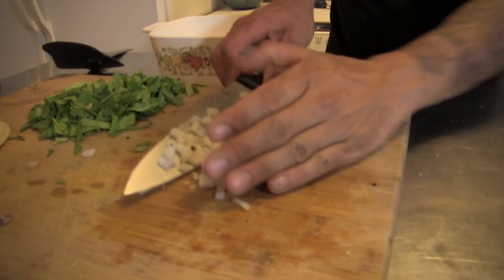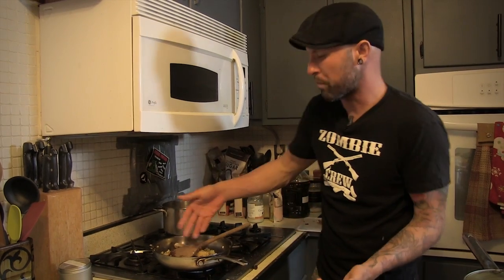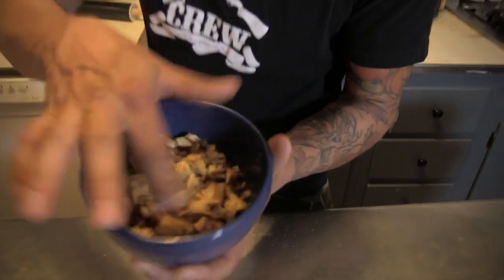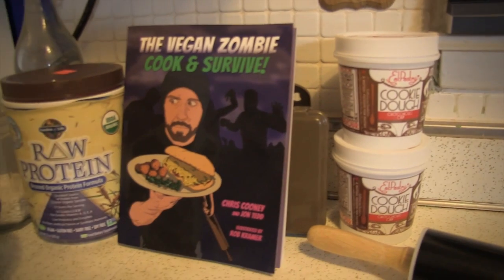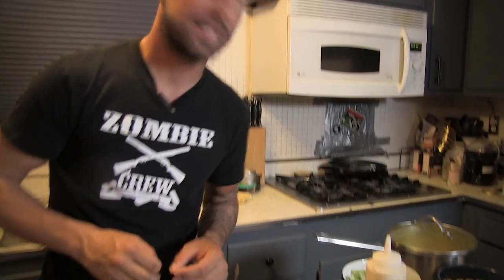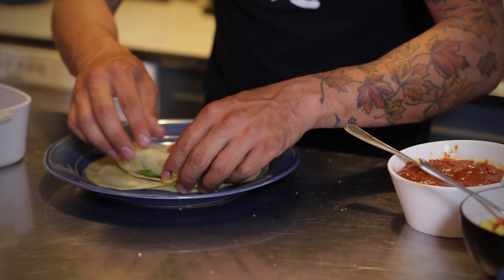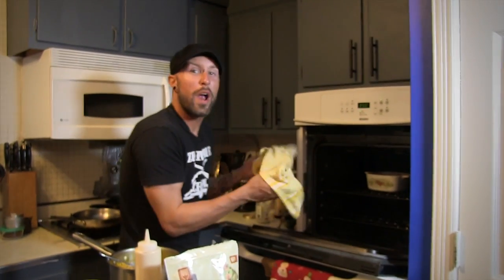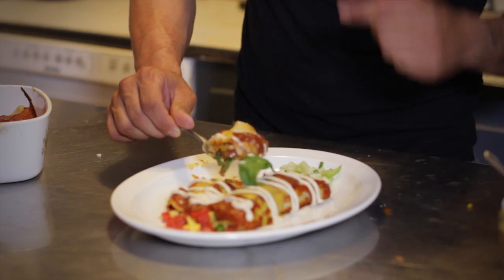Vegan Enchilada Recipe | The Vegan Zombie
Jon makes some simple delicious vegan chicken-free enchiladas with cashew sour cream.